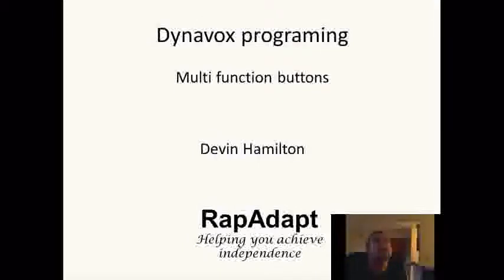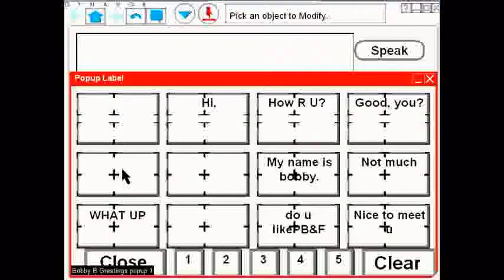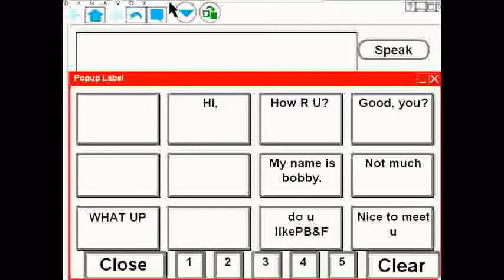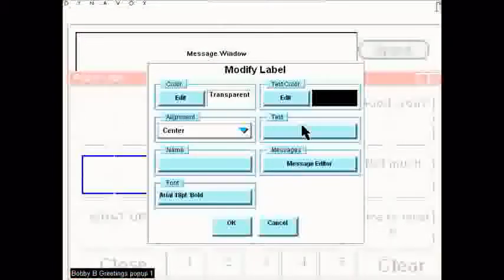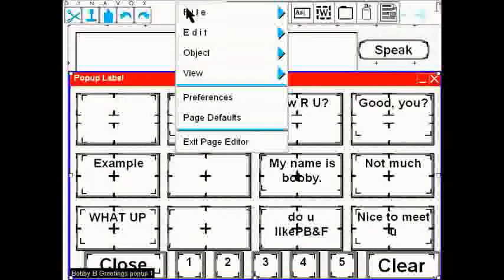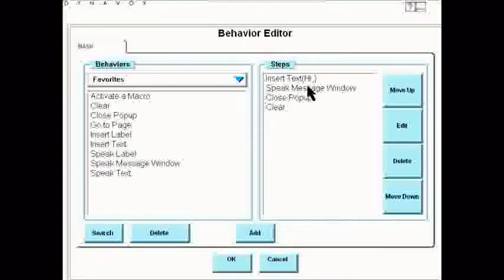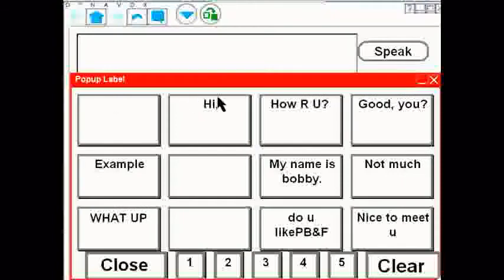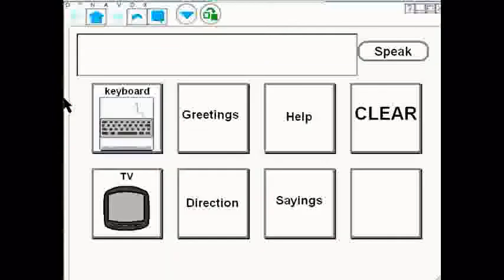Dynavox multi function button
Video tutorial on programing mufti function buttons on a Dynavox